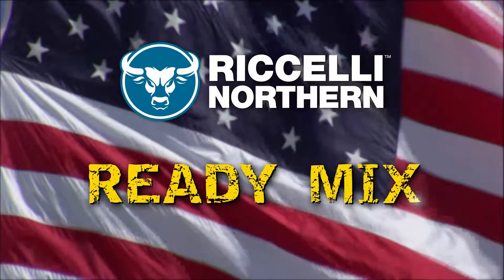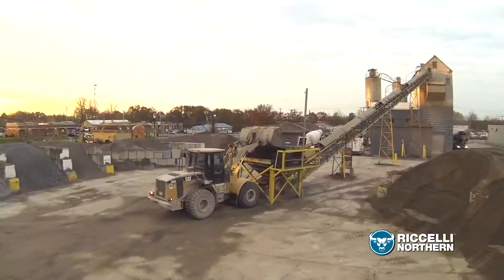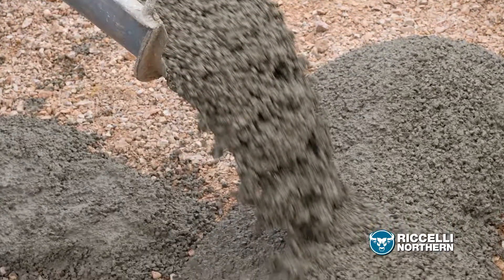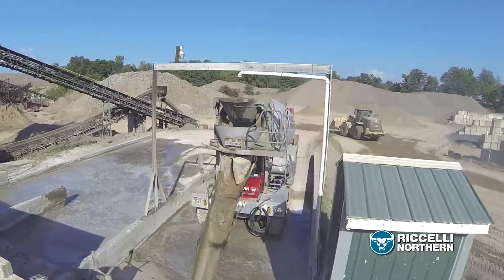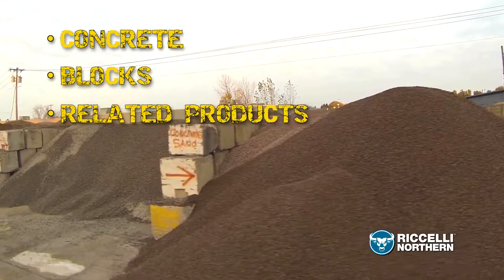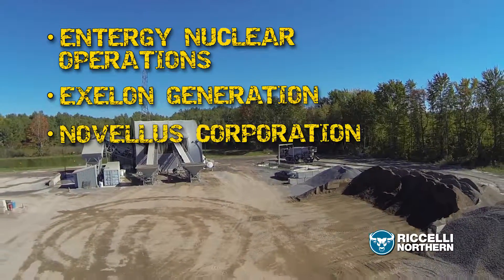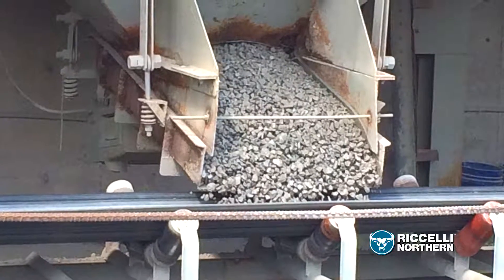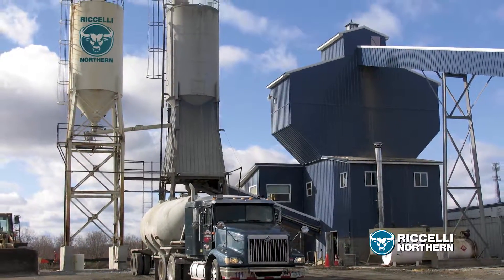Riccelli-Northern Ready Mix